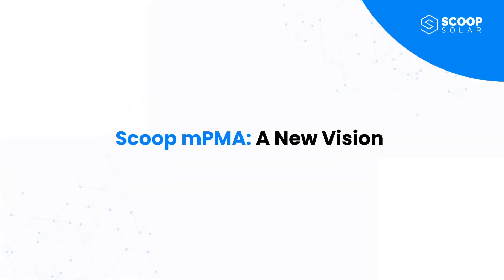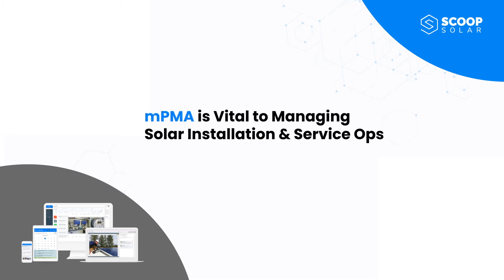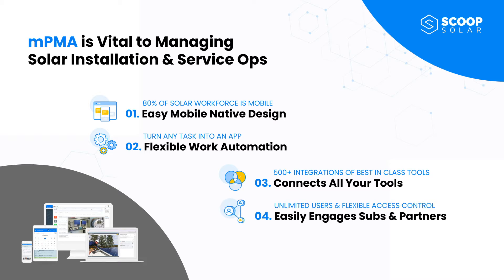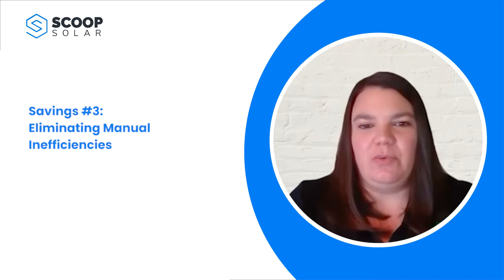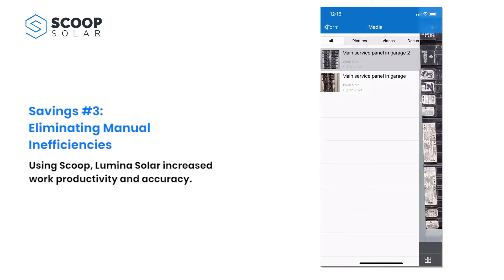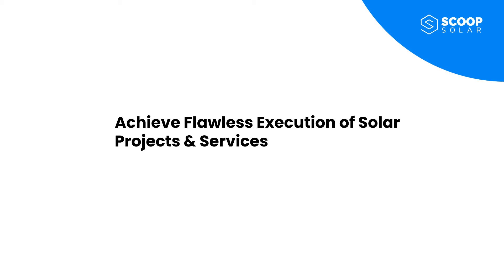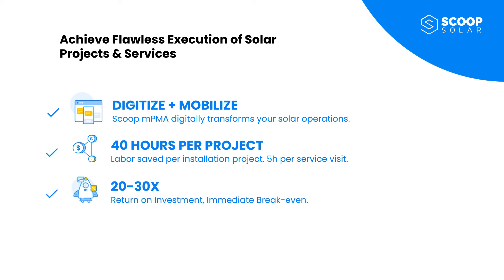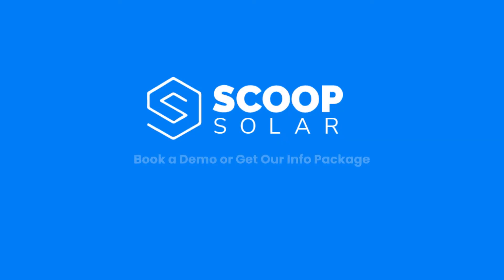Savings from Solar Project Management Software | Scoop Review & Testimonial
Learn about the most common types of solar software savings that solar operations are achieving by using Scoop.

About Scoop Solar: Scoop Solar provides solar project management software and 500+ integrations for CRM, Contract Management, Scheduling, Accounting, and all of your business tools. Solar companies complete more projects with existing teams and use fewer tools by using Scoop Solar to connect all their tools into one central hub. We are recognized by residential, commercial, and utility scale industry leaders as the trusted solution for standardizing and scaling their solar operations.

Scoop's software offers vital features that address needs of solar installation and service operations including:

-Mobile field access including offline capability

- Photo and document management suite

- Fully loaded customizable solar templates and work apps from sales to closeout and beyond to service

- Fully customizable integrations to seamlessly connect and coordinate workflow and dataflow across sales, operations and finance

- Unlimited users and flexible access control to engage the entire team including subcontractors & partners